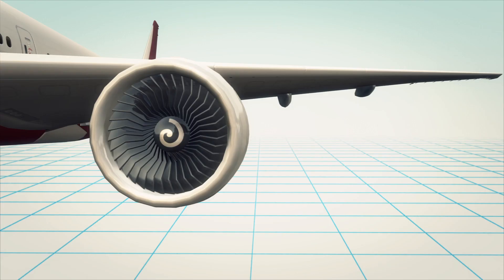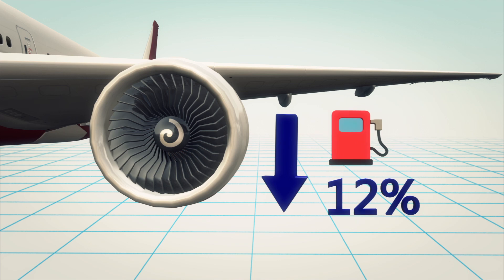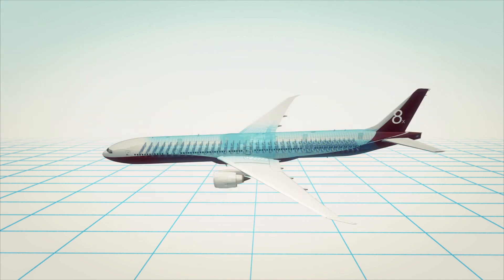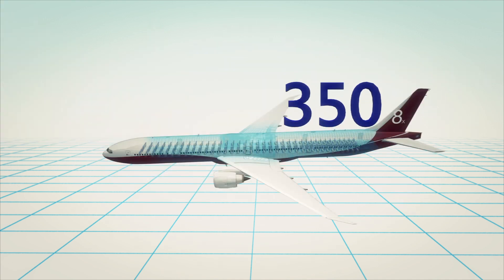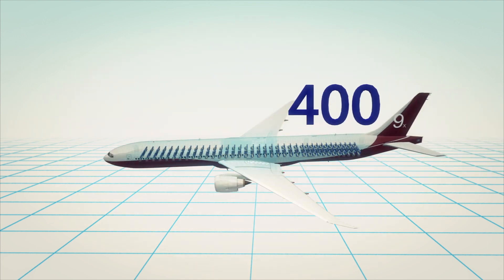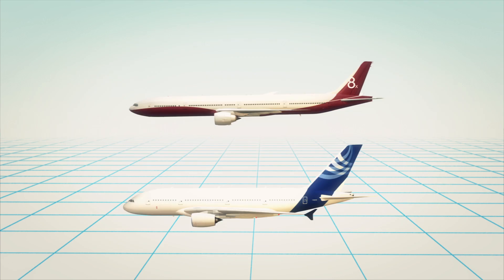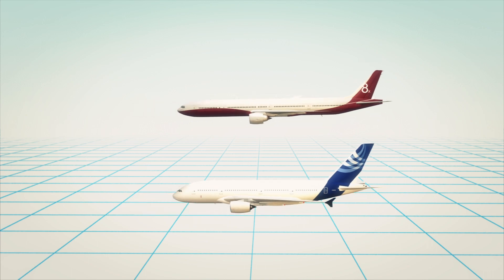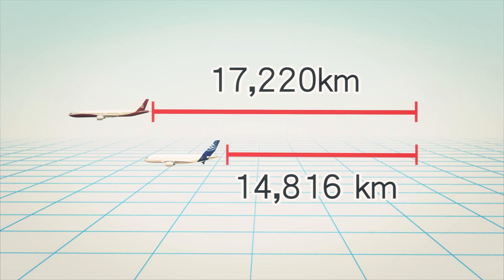Boeing Officially Launches 777X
Boeing officially launched the latest model of its 777 jets at the Dubai Airshow in mid-November.

With a 71.1-m wingspan, the Boeing 777X is the largest twin-engine jet in the world. Its  long, tapered wings are designed to make flying more efficient.

The 777X's engines, manufactured by General Motors, are more fuel-efficient than previous models of the 777. Boeing claims that fuel consumption is 12 percent less than that of the 777's major competitor, the Airbus A350-1000.

There are two Boeing 777X models, the 777-8X and the 777-9X. The jets can accommodate 350 and 400 passengers, respectively.

The Boeing 777-8X is in direct competition with the Airbus A350-1000. The former has a range of 17,220 km, while the latter 14,816 km.

Production will begin in 2017. The first batch of airplanes will be delivered in 2020. Boeing has already received 259 orders from Lufthansa, Qatar Airways, Etihad Airways and Emirates.
Plans to build Boeing 777X airplanes in Washington state fell through after the company and the International Association of Machinists and Aerospace Workers failed to agree on retirement benefits. Boeing said it would "look very broadly" for a construction base.